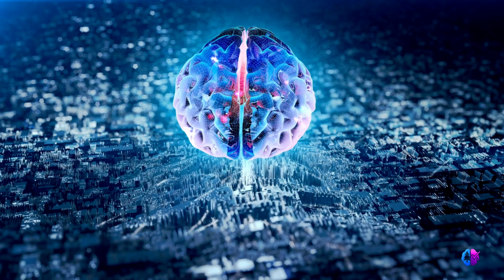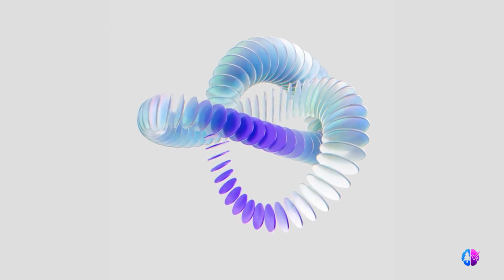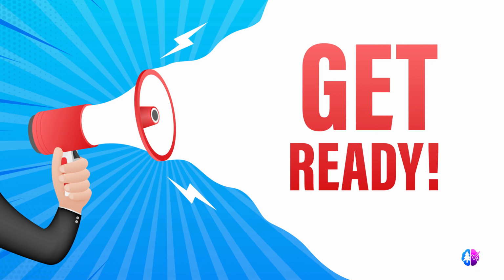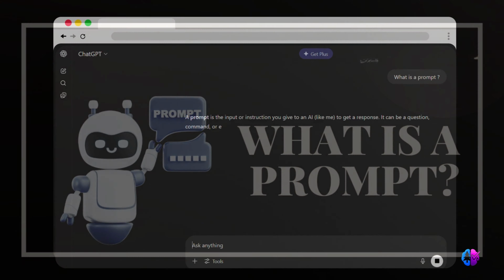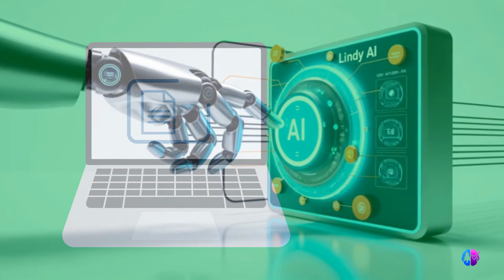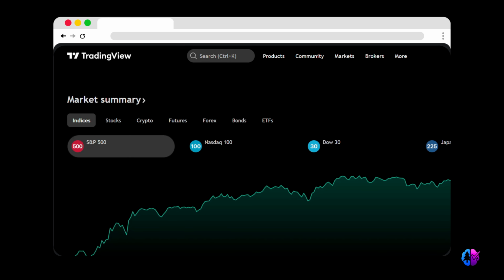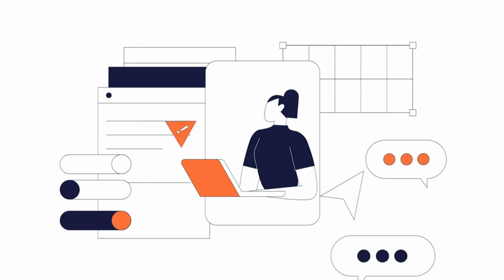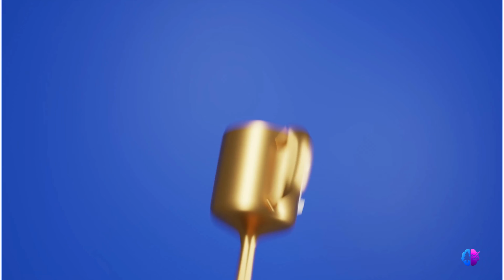What Happens INSIDE an AI's Brain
Ever wondered what happens when an AI takes your idea and turns it into code? In this video, we'll dive deep into the inner workings of artificial intelligence and explore the fascinating process of how AI generates code from human input. From natural language processing to machine learning algorithms, we'll uncover the secrets behind AI's ability to understand and implement human ideas. Join us on this journey into the brain of an AI and discover the incredible technology that's changing the way we live and work. Whether you're a tech enthusiast, a developer, or simply curious about the future of AI, this video is for you. So, let's get started and find out what happens inside an AI's brain when it turns your idea into code!